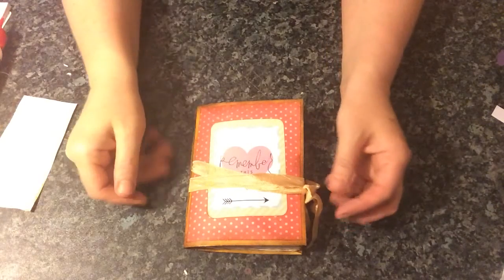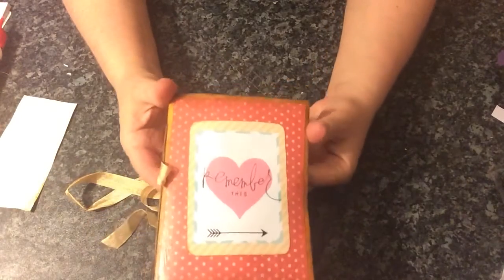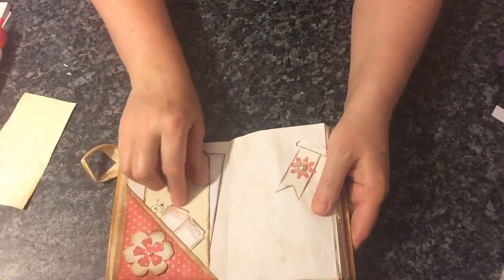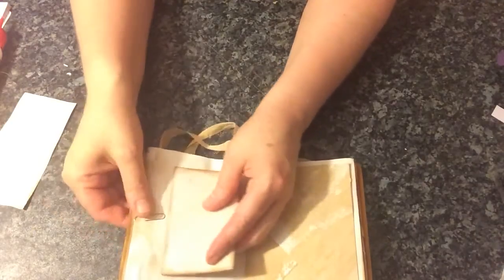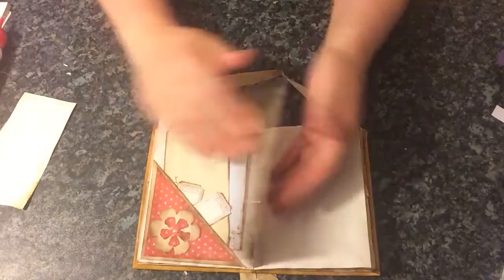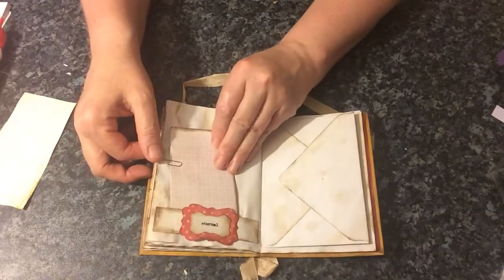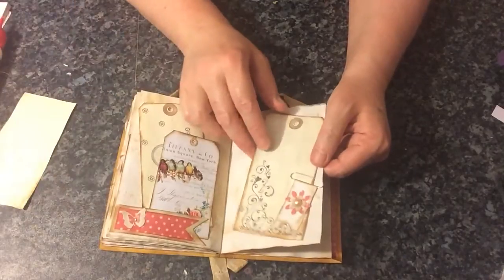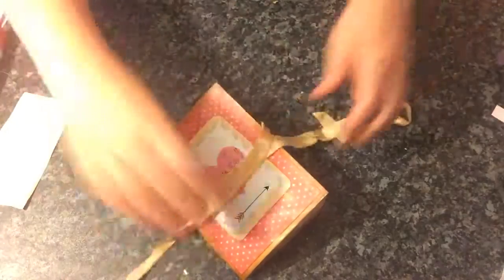Clasp envelope junk journal